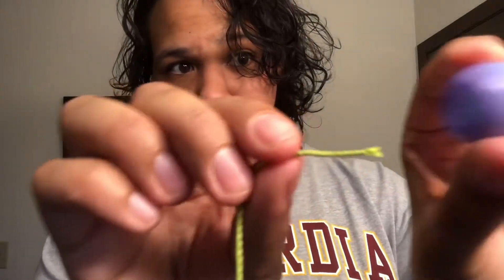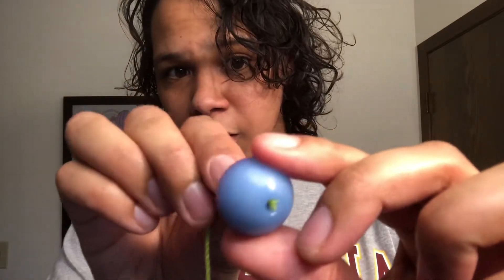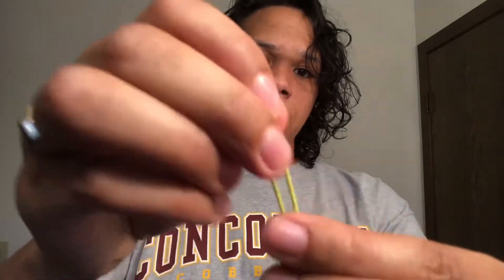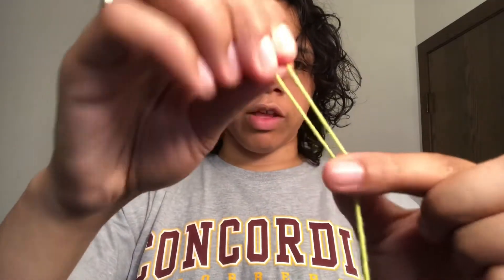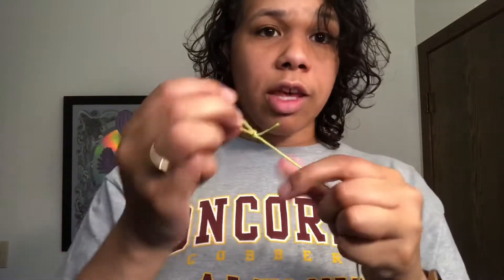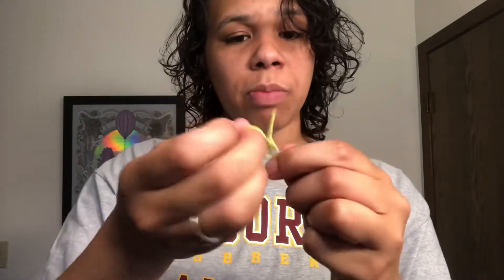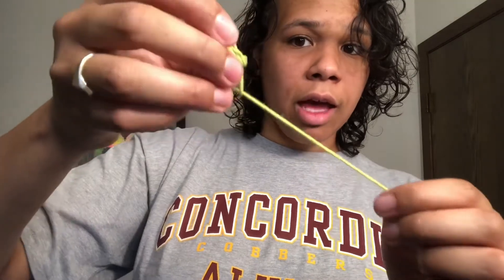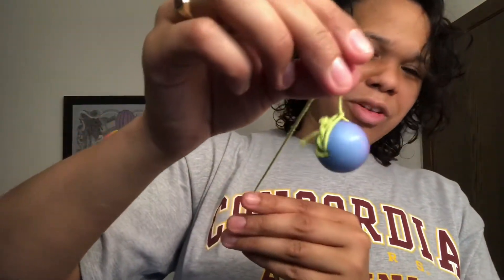How to string your counterweight in under 2 min. A quick, basic beginner yoyo tutorial for 5A May!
Ready for 5A May? Me too! But you need to know how to put on a counterweight first! Here’s a tutorial on how to string your 5A counterweight that doesn’t require you to take the string off the yoyo or even have a loop on the string. If you already have a knot, just thread it through the counterweight and skip the tying step. Let’s learn 5A together!!

My team is Rain City Skill: raincityskills.com or @raincityskills on social platforms.

My logo merch can be found at EnigmaGiraffe.RedBubble.com.